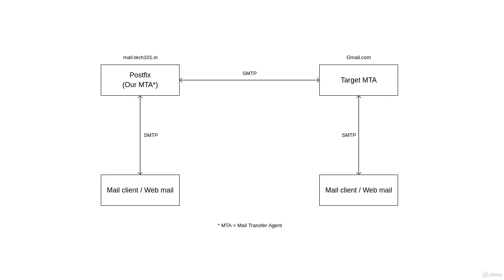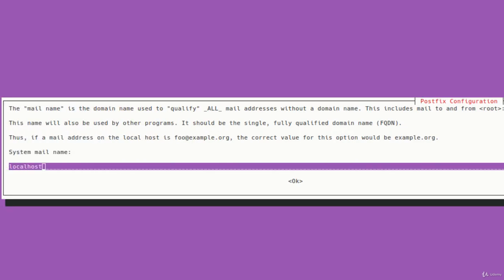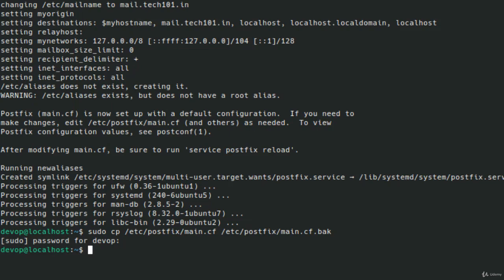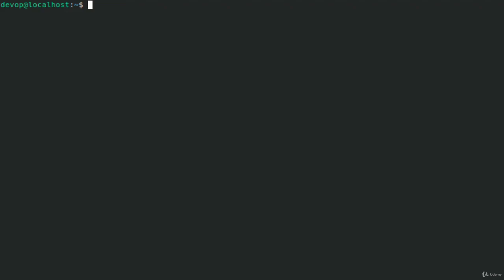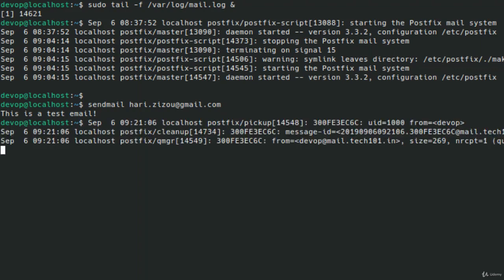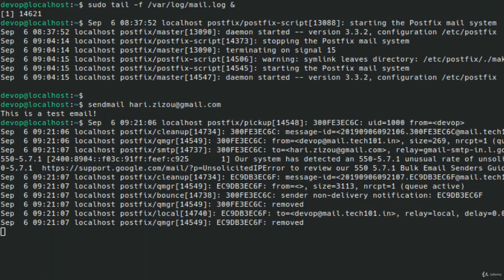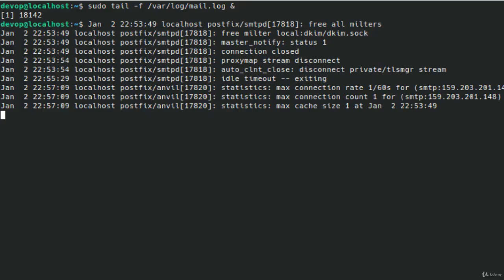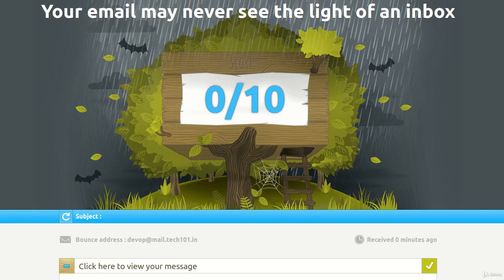002 Installing and configuring Postfix